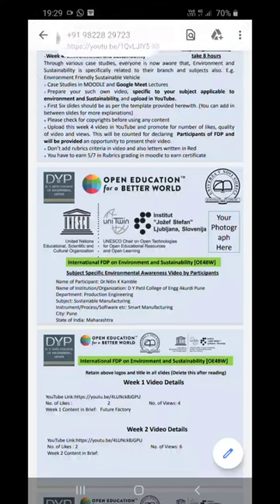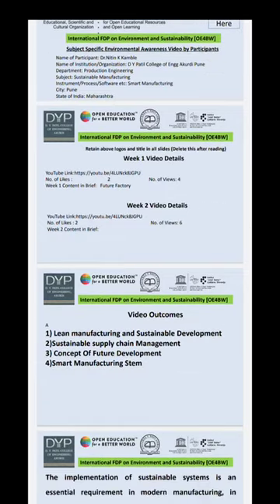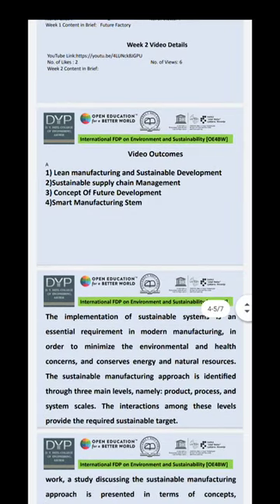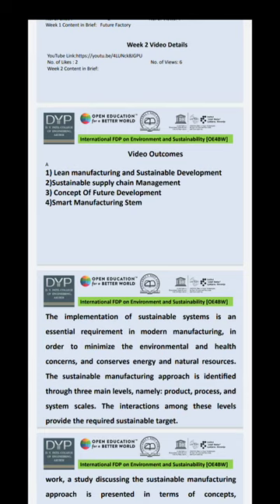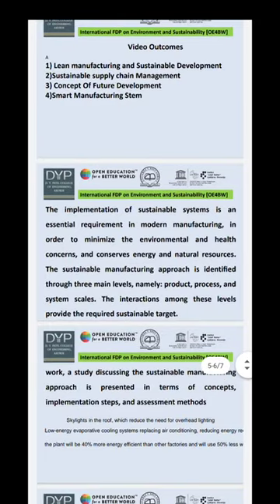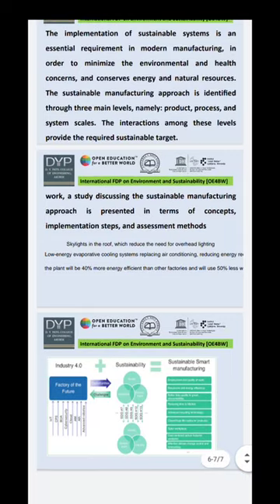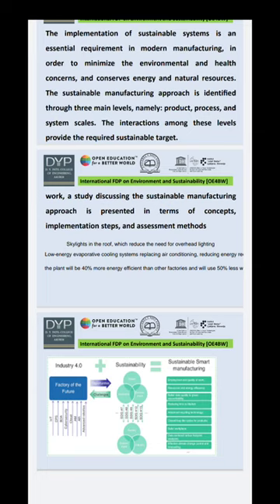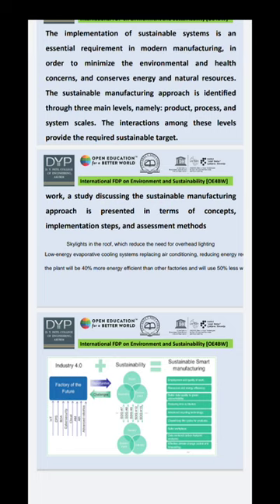Sustainable Smart Manufacturing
Dr.Nitin Kamble